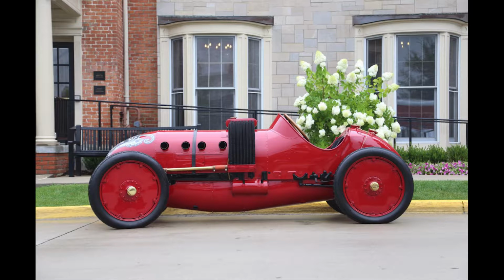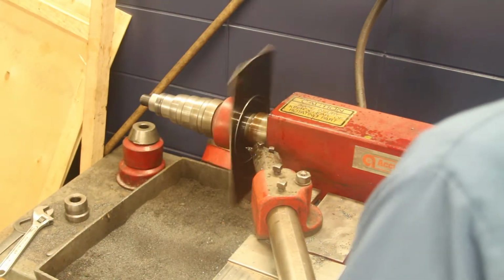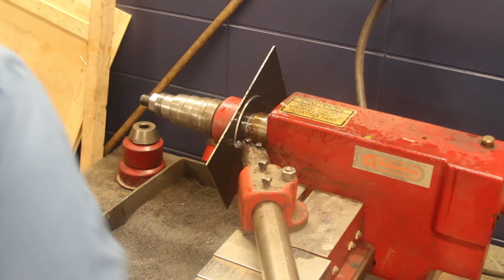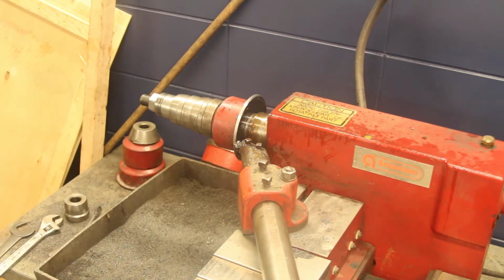Build Day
What Fun Day build with Ken. we were building some disk for the wheel hubs. it was scary and fun. I know they sell this stuff and new wheels, but the fun if finding and building, not buying.